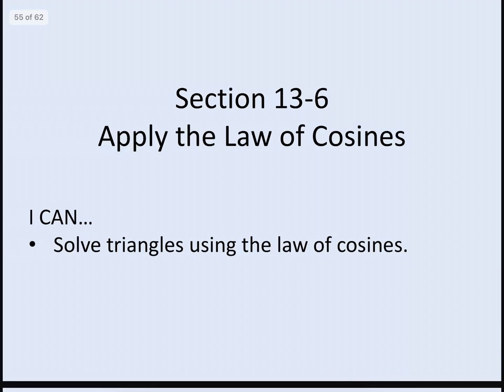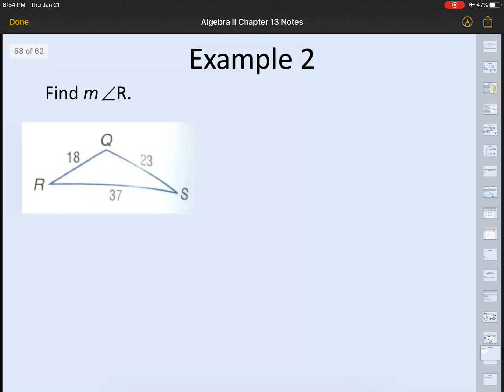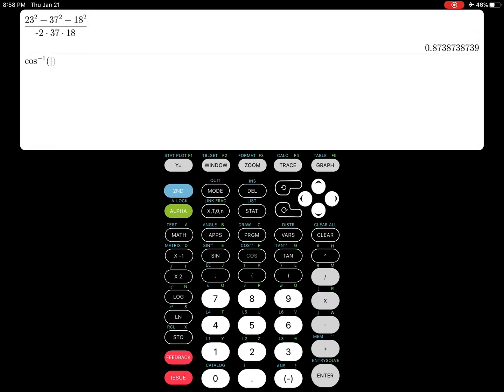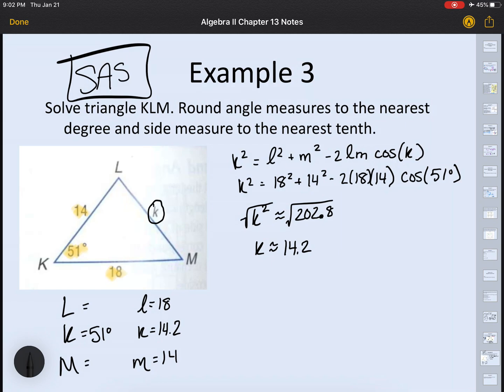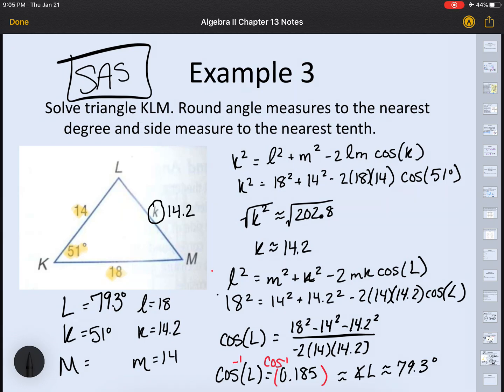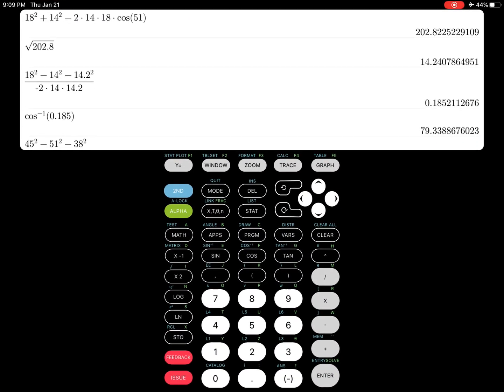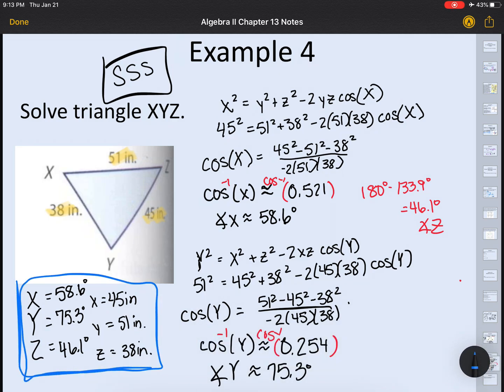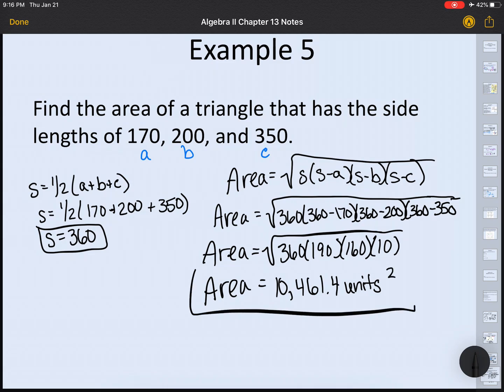Section 13.6 - Apply the Law of Cosines